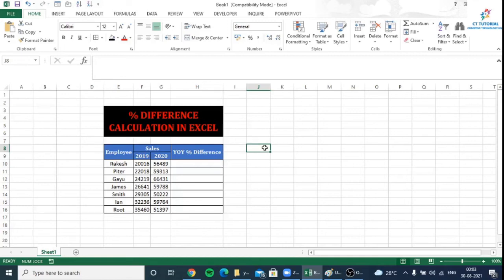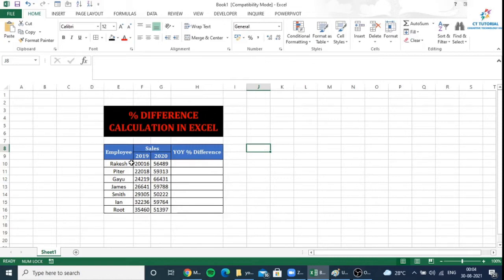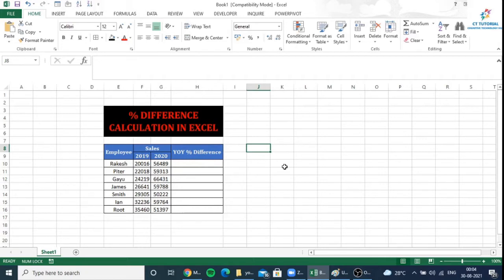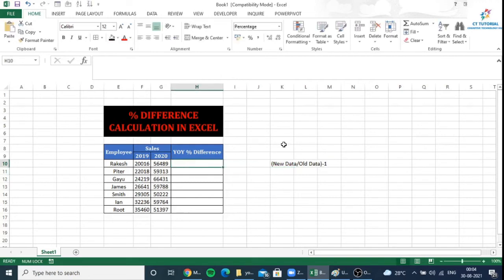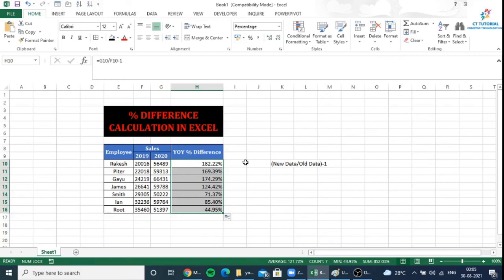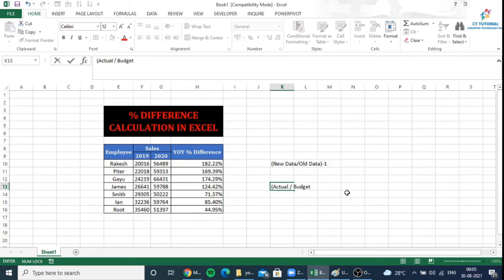How to Calculate Percentage Difference in Excel || Percentage Change In Excel || DATA ANALYSIS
This Video Will help you to find out the % difference between the New data and Old Data

Excel,CTTUTORIAL,BASICEXCEL,EXCELTRICKS,ADVANCEDFORMULA DATAANALYSIS,ANALYSIS,BPOJOB,MISJOB,IT,ITJOB,MISCROSOFTEXCEL